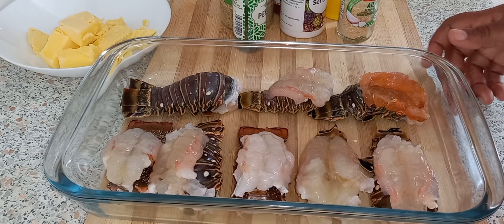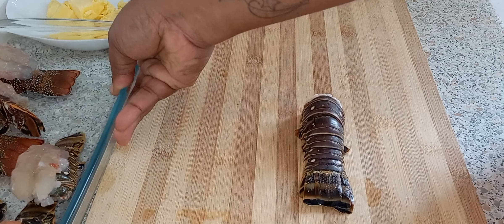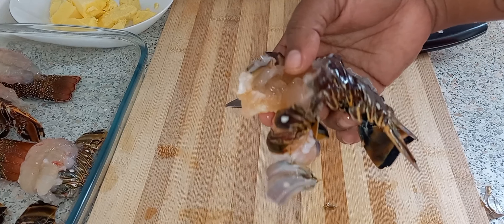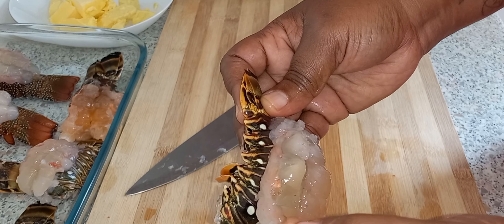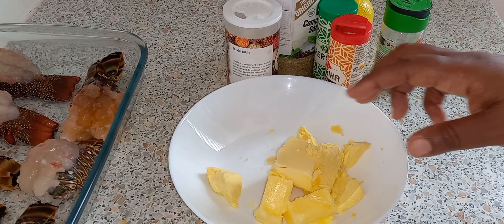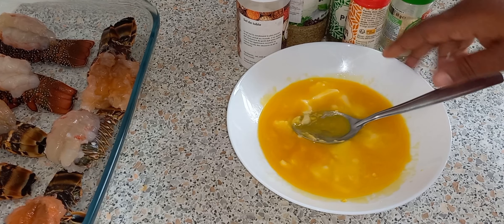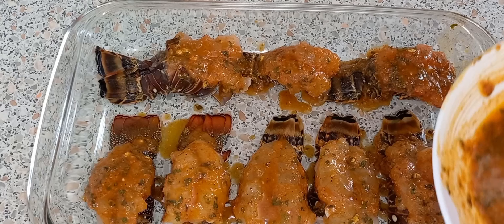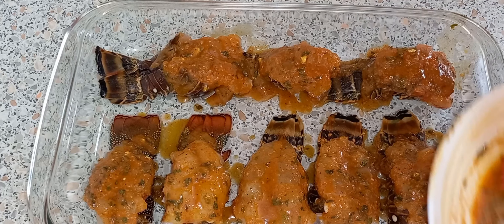EASY BAKED LOBSTER TAIL || Québec de homard facile à cuire|| janNOE'S KITCHEN.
ingredients
8 lobter tail / 8 quête de  homard

1/2 tsp salt/ une demi cuillière à café de sel

1 tsp paprika/ une cuillière à café de paprika

1 tbs garlic powder/ une cuillière à soupe poudre d'ail

1 tsp lime juice/ une cuillière à café de jus de citron

4 tbs unsalted butter/ 4 cuillières à soupe de beurre non sale

1 tsp complet seasoning/ une cuillière à café d'assaisonnement complet

1/2 tsp black pepper/ une demi cuillière à café de poivre noir

1 tbs parsley / une cuillière à café de persil

 bake      for 10 minutes/ cuire 10 minutes